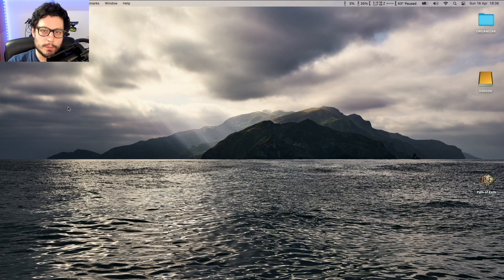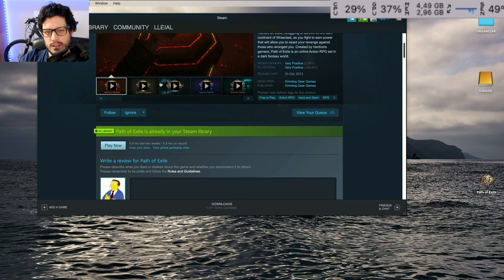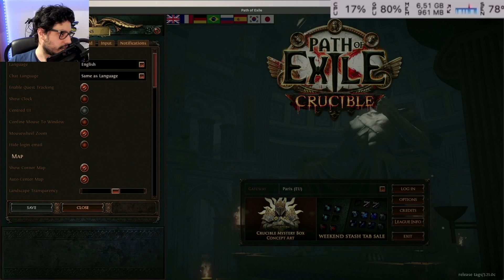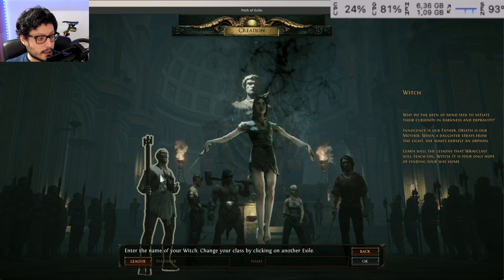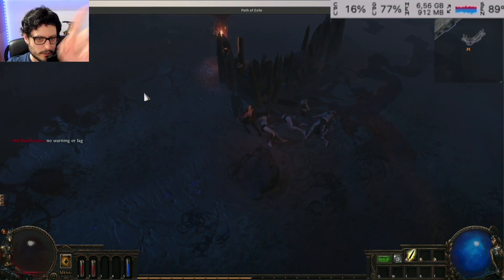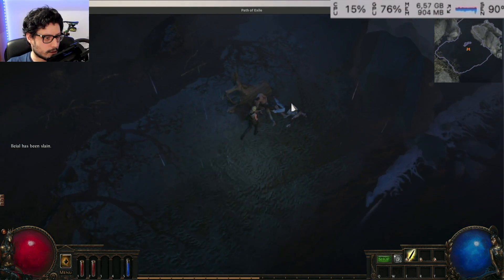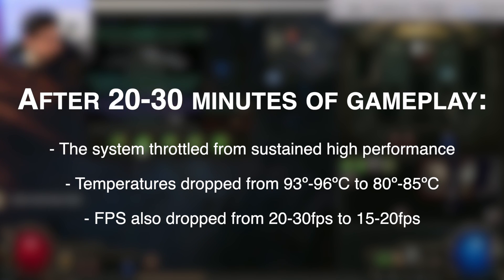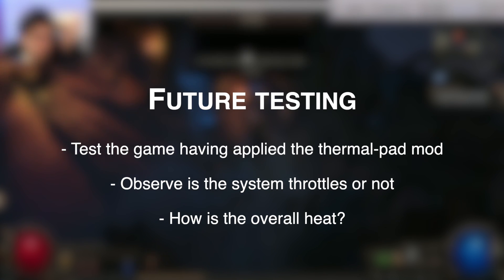Path of Exile - MacBook Gaming - LGN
I'll quickly go through a few key points on how to download it, as well as going over the settings I'll be using for this test. Some extra gameplay and commentary will take place to further demonstrate performance and stats.

In summary, the game runs fine, however, the lack of active cooling on the M1 MacBook Air causes the unavoidable throttling right after 10 minutes. In return you get a weak experience with frame rate varying anywhere between 15 fps and 30fps.

Without further action regarding cooling, the M1 MBA has reached its limit in terms of performance. This is expected as it is designed in this manner.

Except for the M2 MBA, which would probably have a 10-15% profit in performance (lacks the same cooling), the rest of apple computers should run much better since they have fans and more powerful chips overall

Chapters
00:00 Intro
00:26 Tutorial
01:19 First Launch
01:27 Game Settings
02:33 Character Selection
03:47 First system check
04:00 Gameplay I
06:19 20' gameplay compressed (8x)
06:59 Conclusions
07:45 Thermal Pad future test
08:25 Outro
08:51 Extra gameplay